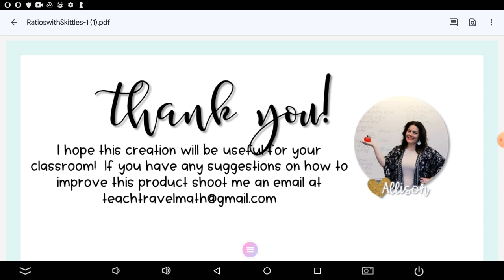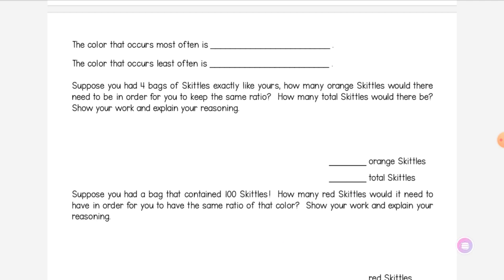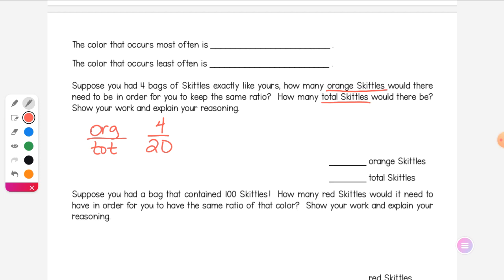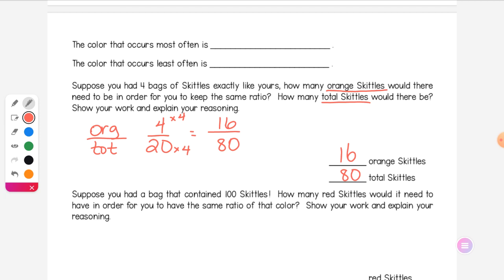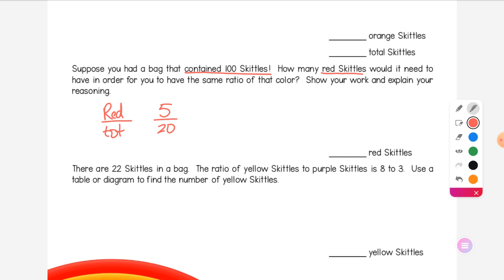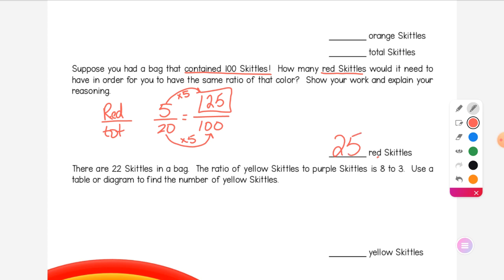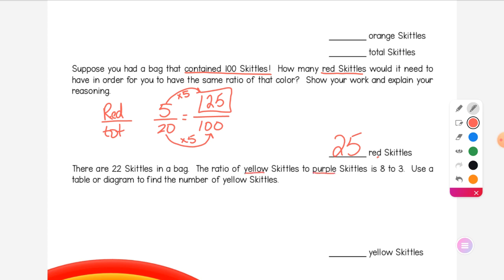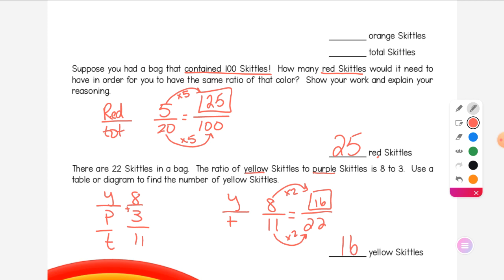6 Math 11/28 Part 2